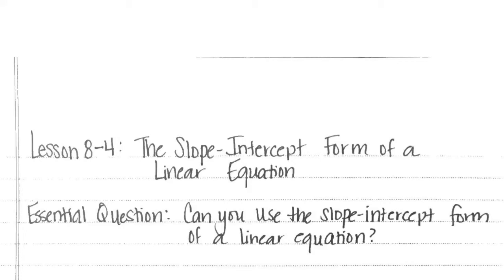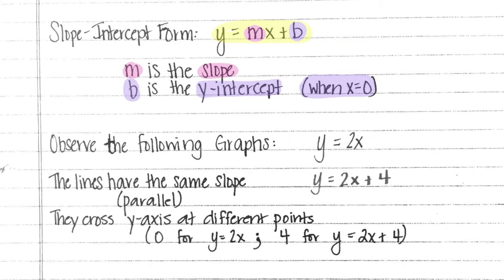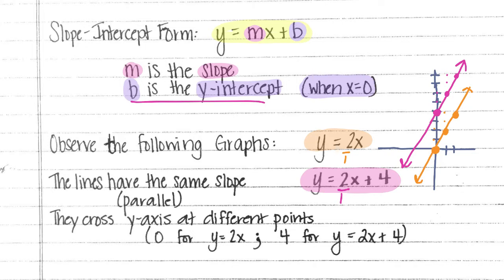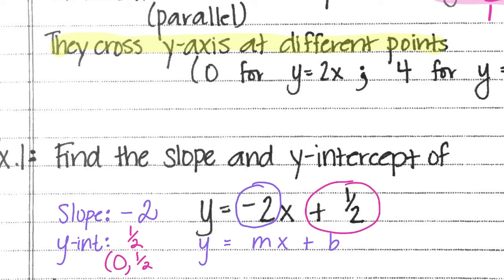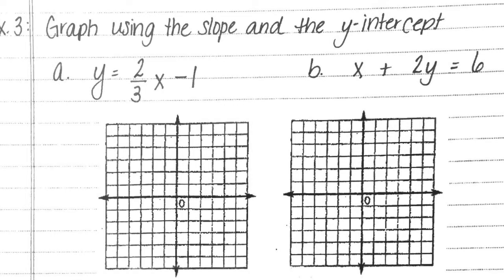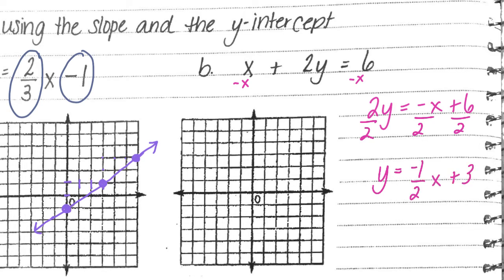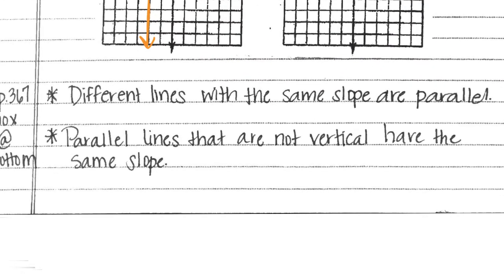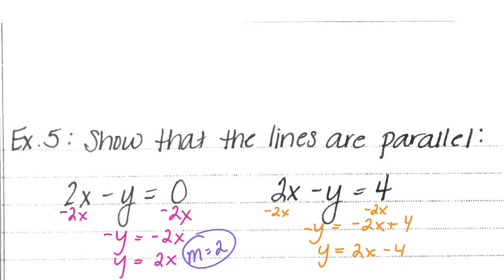Alg1H 8.4 Slope-Intercept Form of a Linear Equation